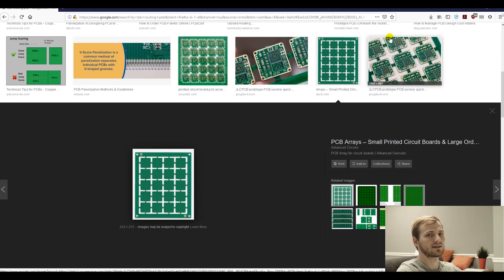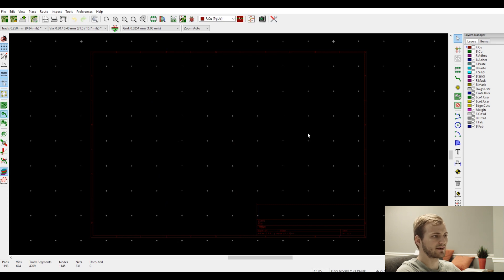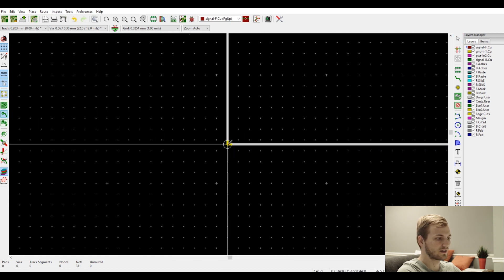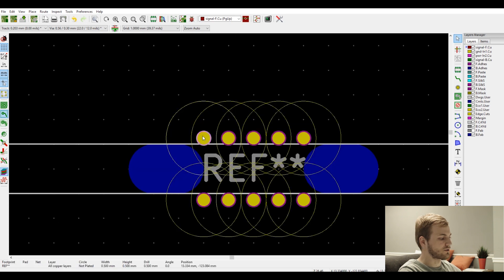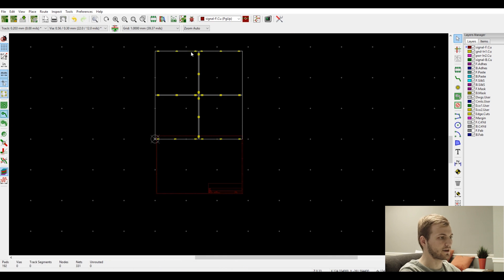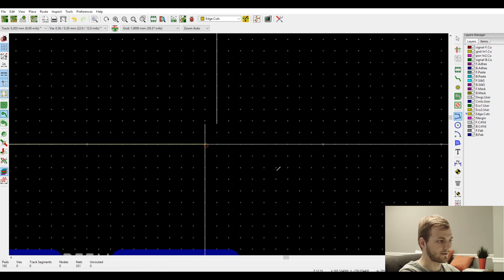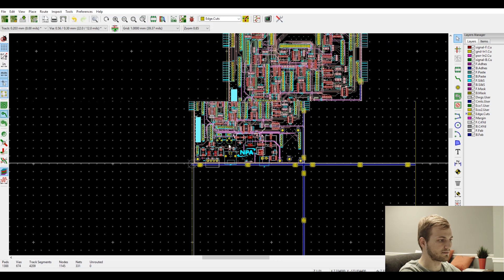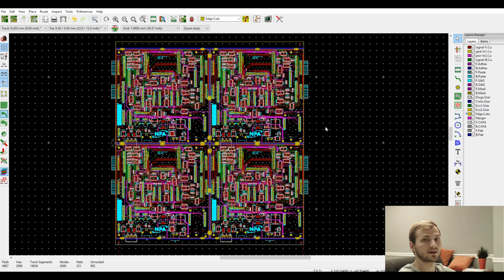Panelizing boards within KiCad - Random KiCad Tips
This video goes into a method to panelize PCBs within KiCad for getting boards assembled on a large scale. This method shows how to use tabs (mouse bites) within KiCad. It can also be used with V-scoring.